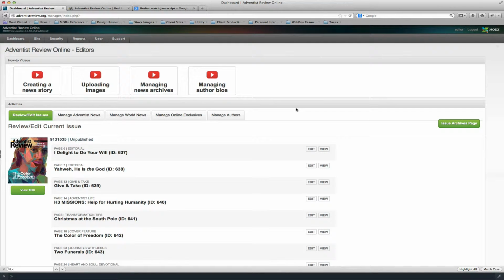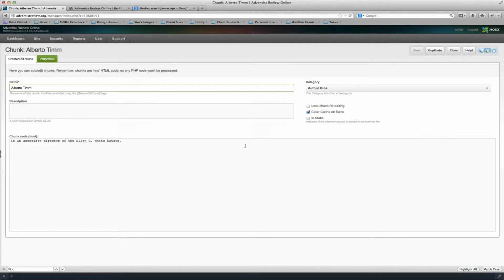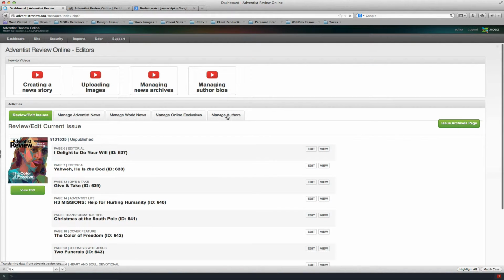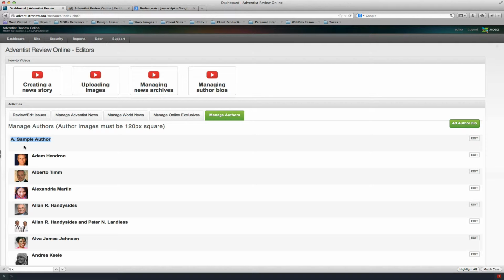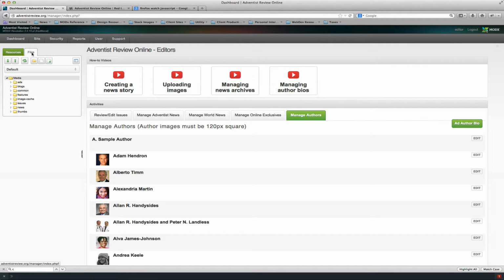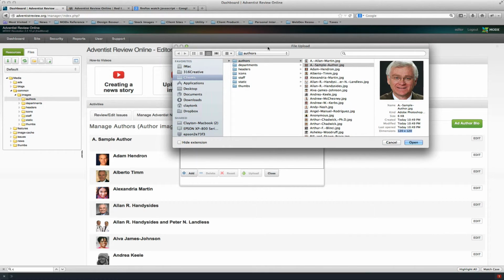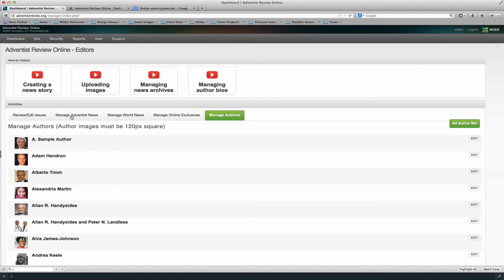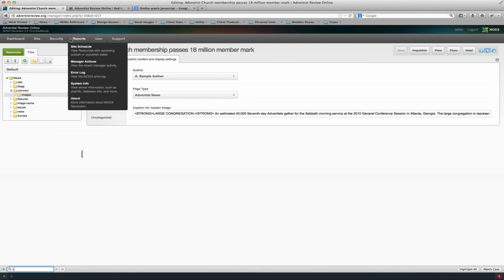Review: Manage Authors